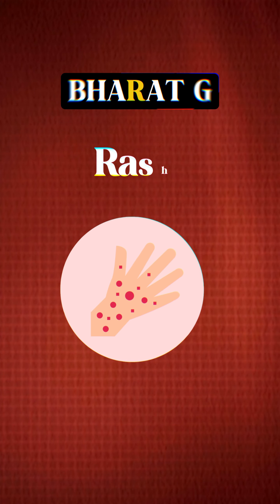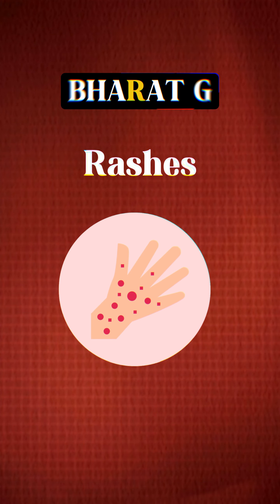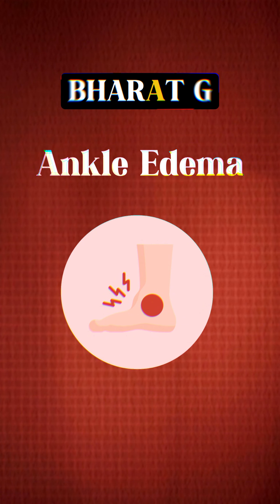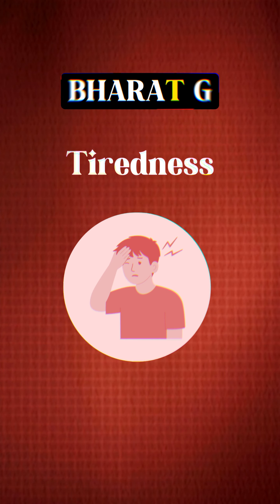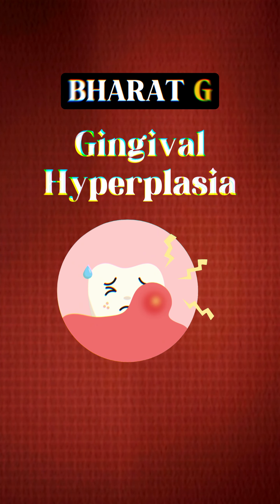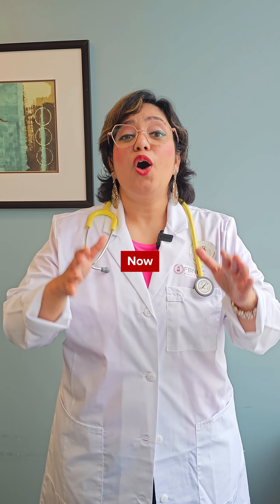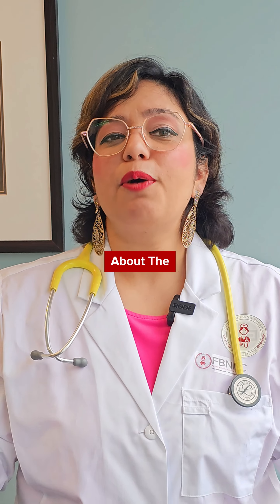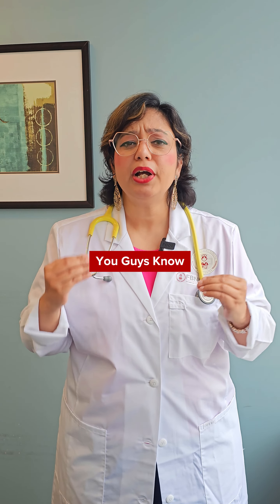"🫀 Are calcium channel blockers the secret to keeping your heart 'chill'?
"🫀 Are calcium channel blockers the secret to keeping your heart 'chill'? 🫀✨ Whether you're managing hypertension or dealing with chest pain, Calcium Channel Blockers (CCBs) like Amlodipine, Nifedipine, and Diltiazem have your back! Learn all about how these medications work and how to use them wisely in today's video! 🎥💡 And don’t miss our funny mnemonic: 🧠 ‘If Angry, Don’t Need Coffee’ ☕– It’ll help you ace your next NCLEX or nursing exam!👉 Swipe up to watch the full video and remember, keeping your heart calm is the ultimate goal!